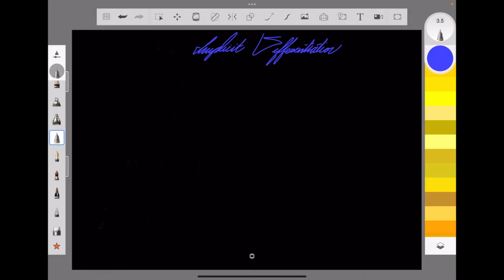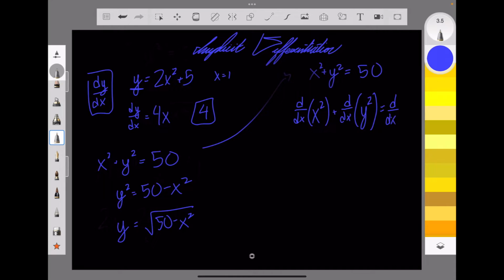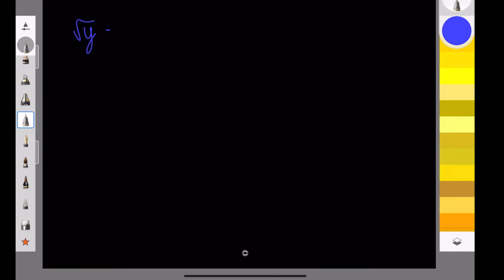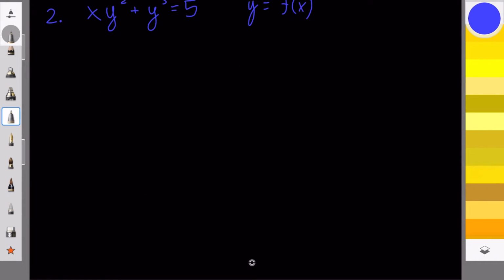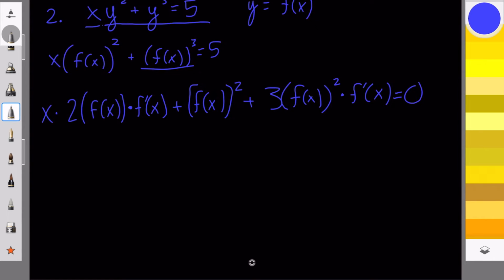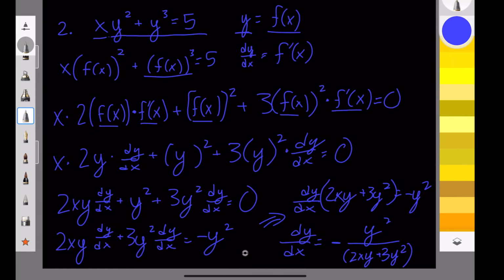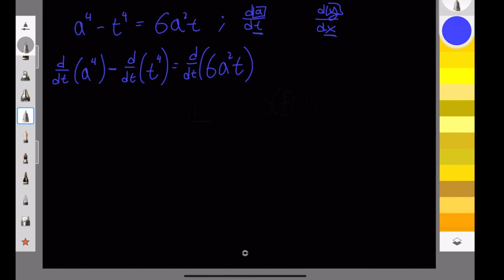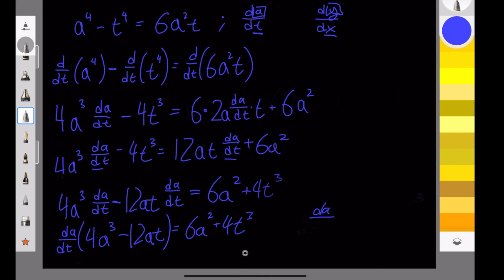Implicit Differentiation: AP Calculus AB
This tutoring session is to make implicit differentiation easier for AP Calculus AB. The concepts covered in this video cover unit 3 material of the College Board's AP calculus.